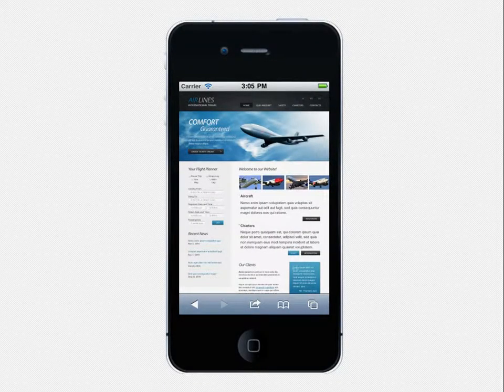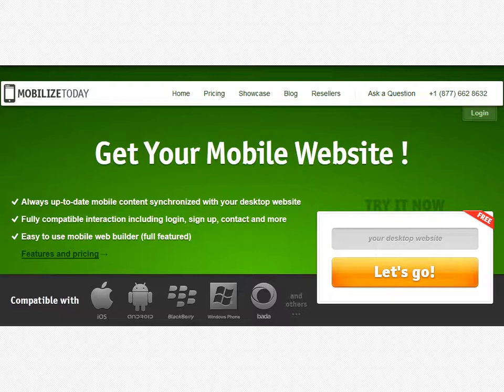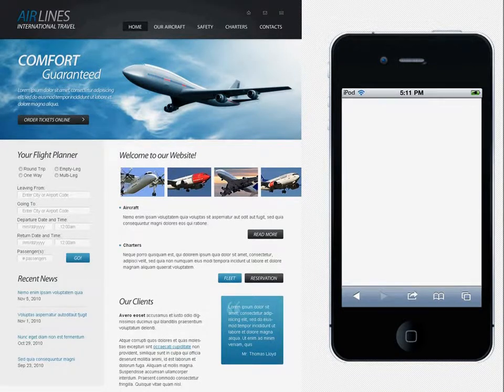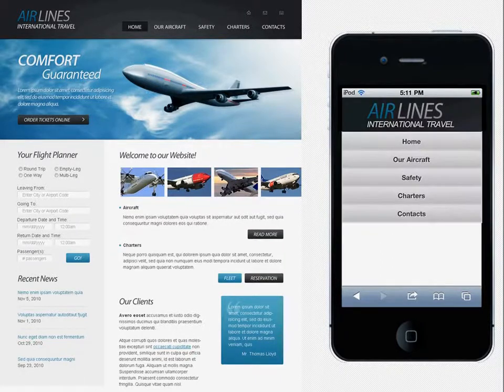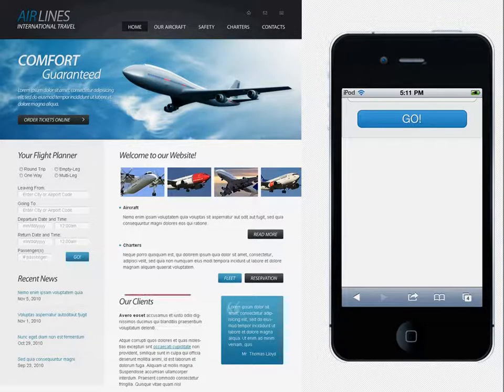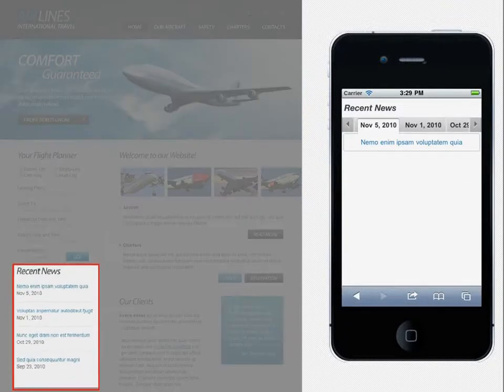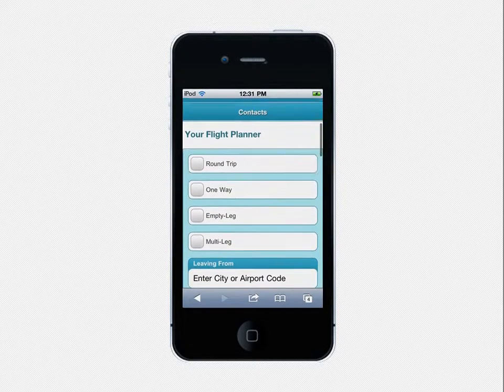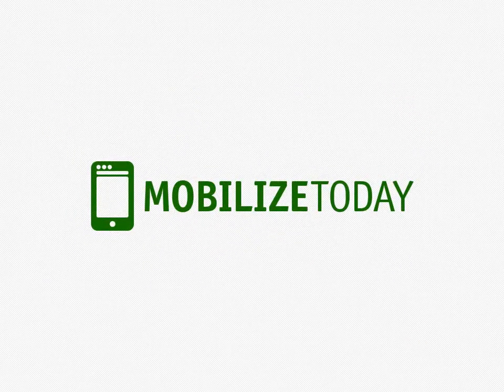Make your site mobile with MobilizeToday.com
MobilizeToday.com provides fast and affordable way of making your website mobile optimized. This video shows how it works.